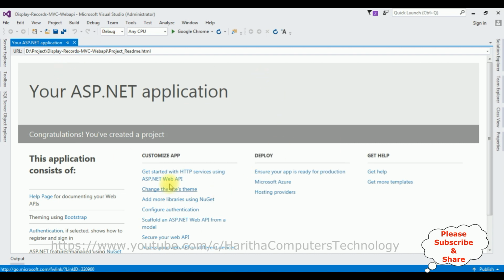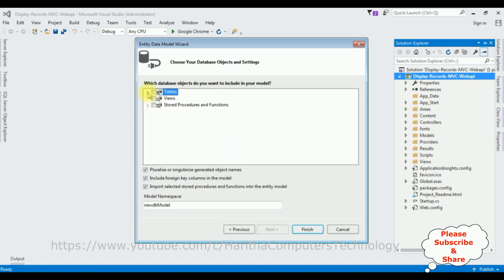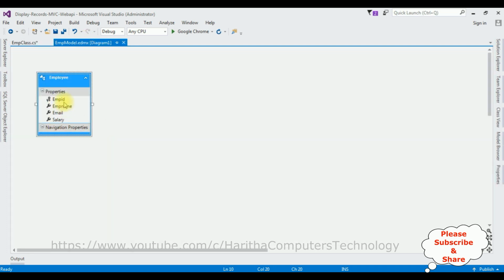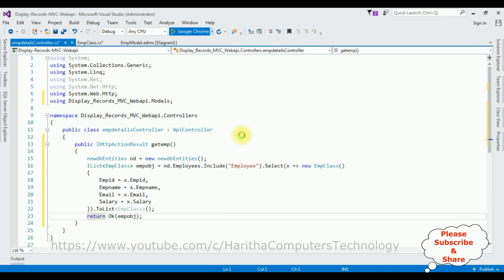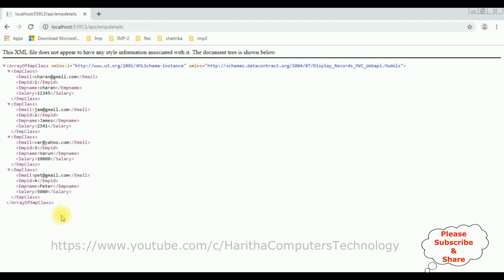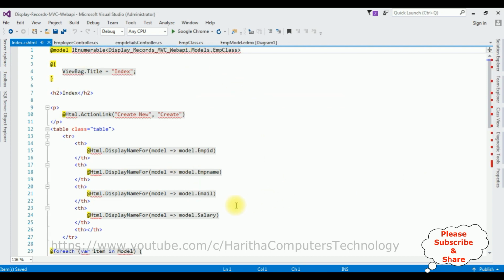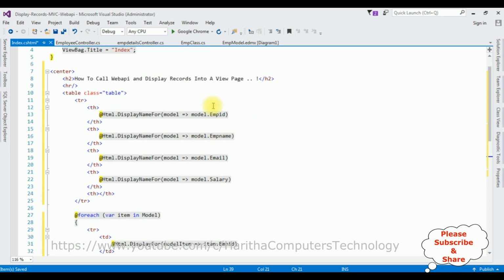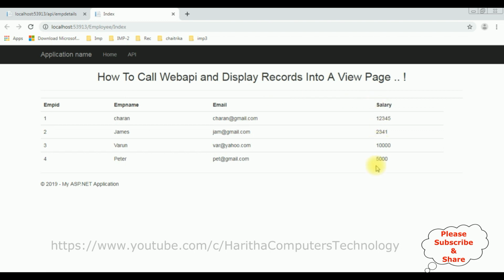consume asp.net mvc web api get method display records c# 4.6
implementing call the webapi service into mvc controller and bind into html table view page